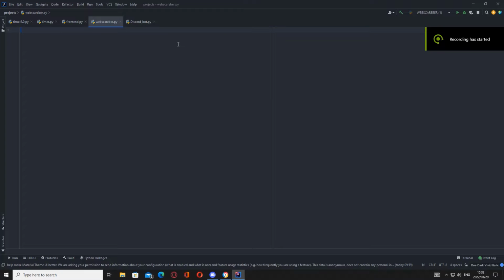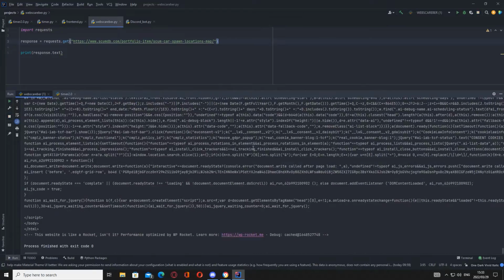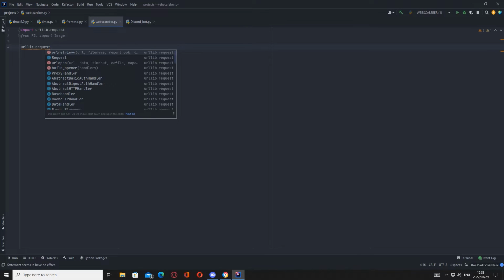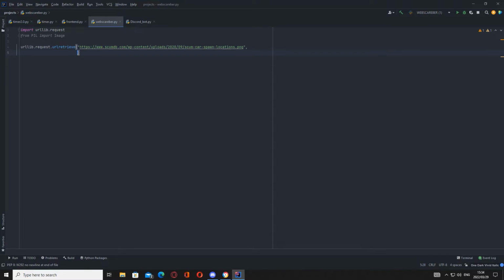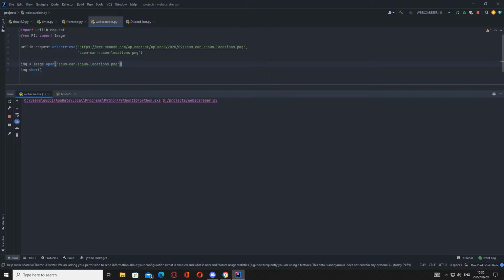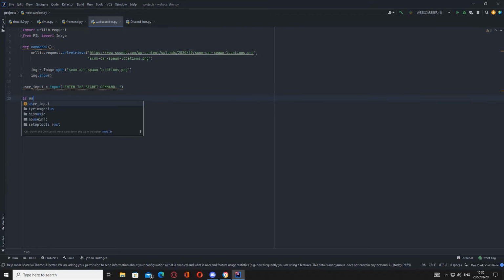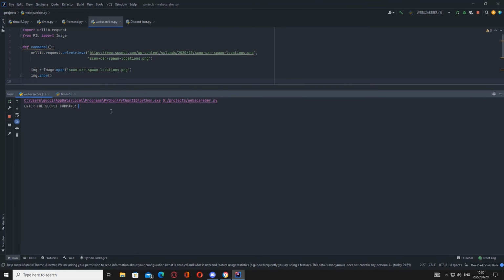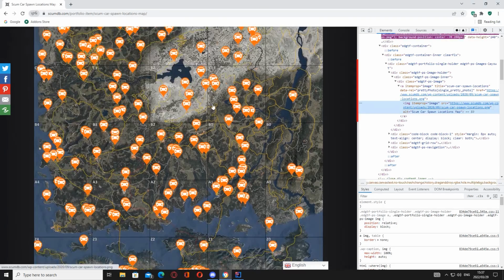Python Webscraper || Image downloader from a webpage || How to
In this video I go over webscraping with Python its very easy to understand and do.